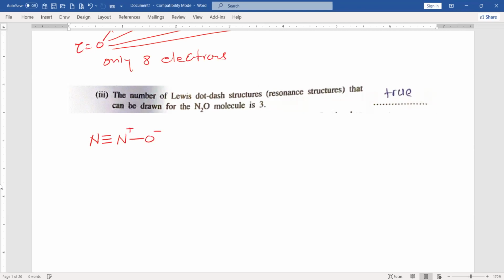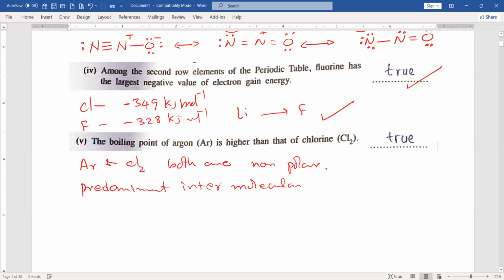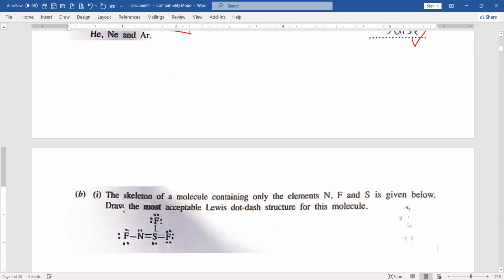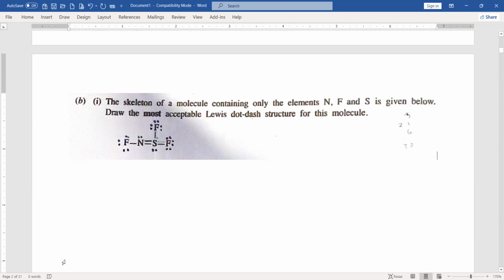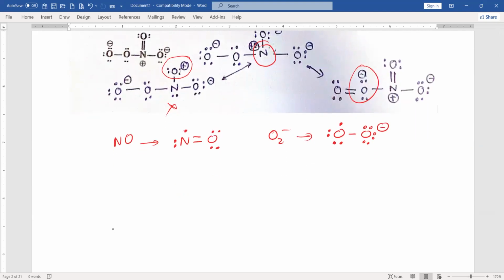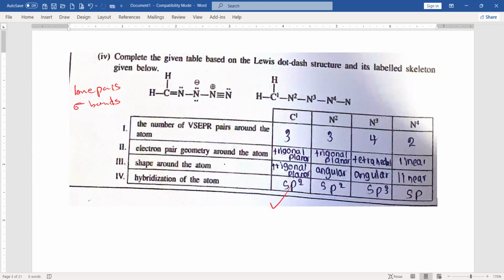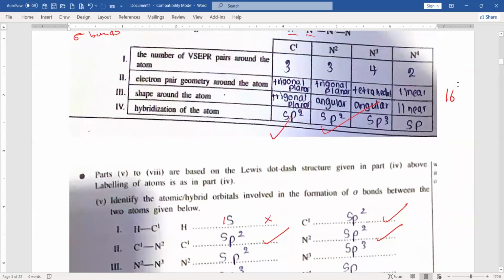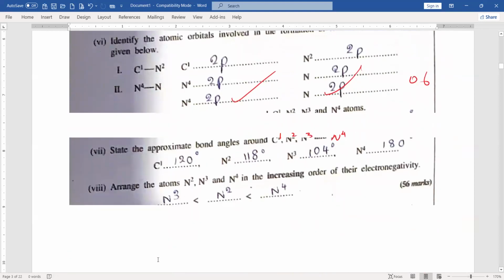Royal 2023 2nd Term 01